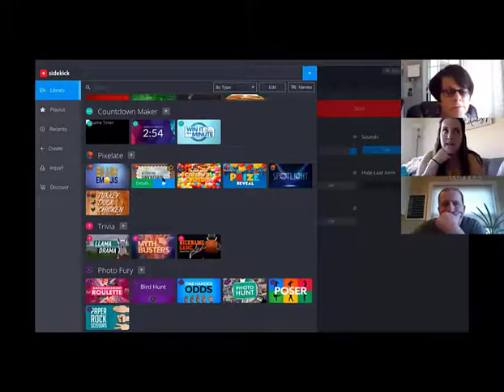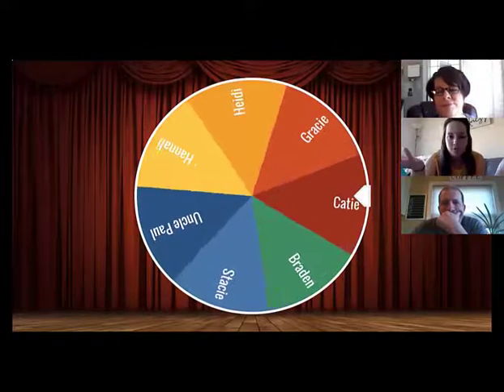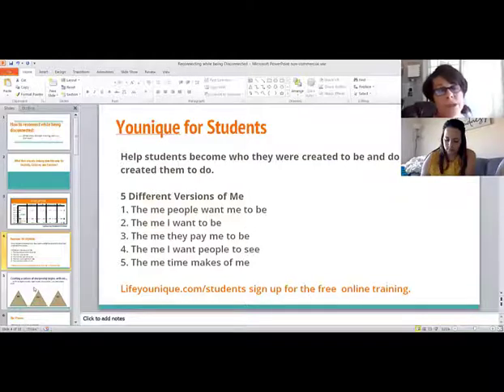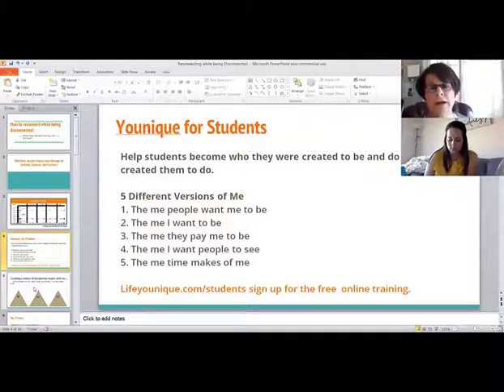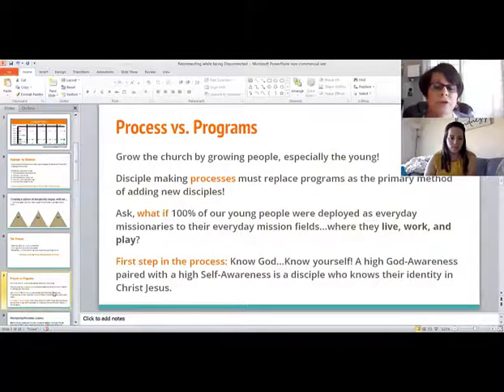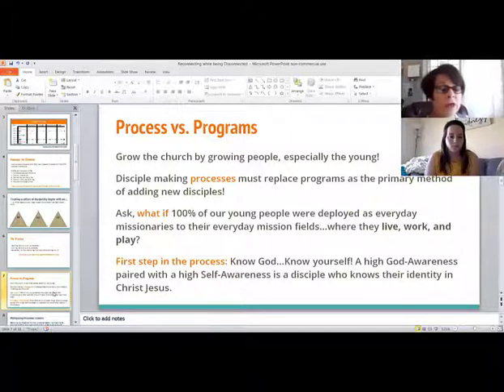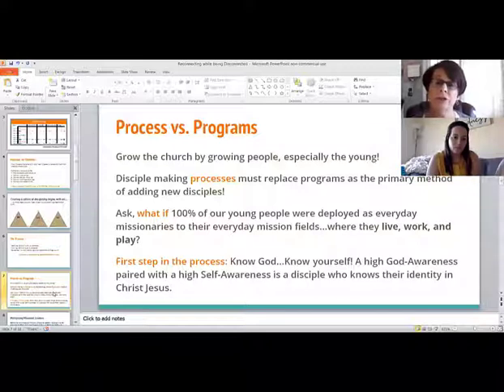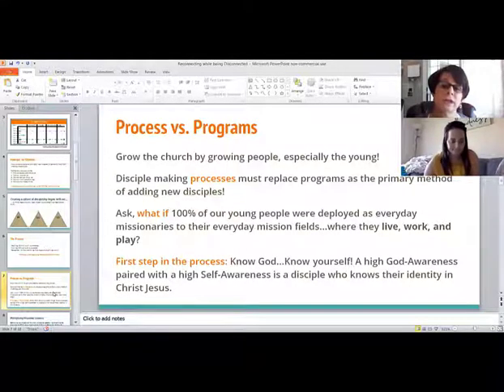Ministering to students, children, and families during COVID!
Join Diane Hakes and Stacie Reber as they host a conversation about how to remain connected to students, children, and families during this season of disconnection.